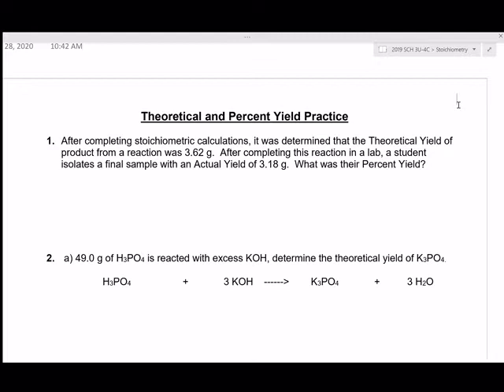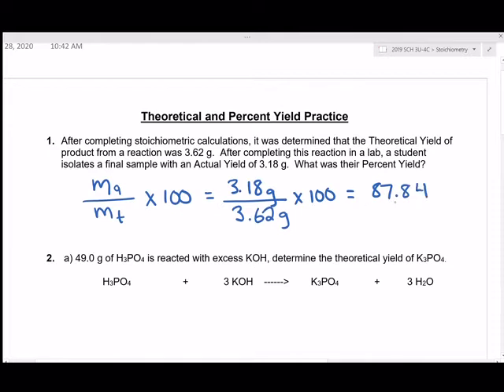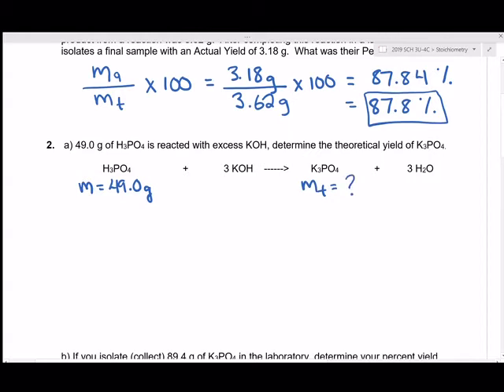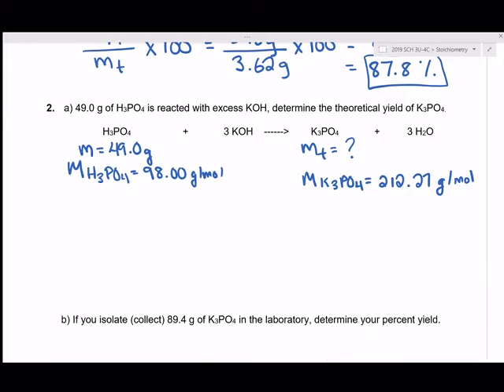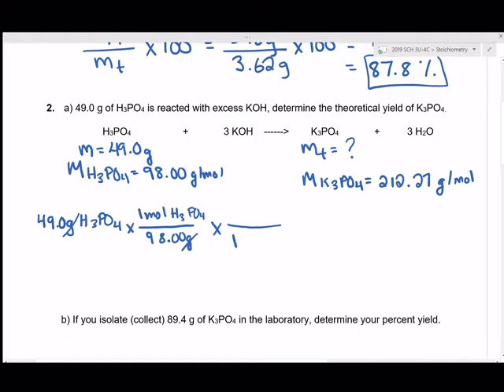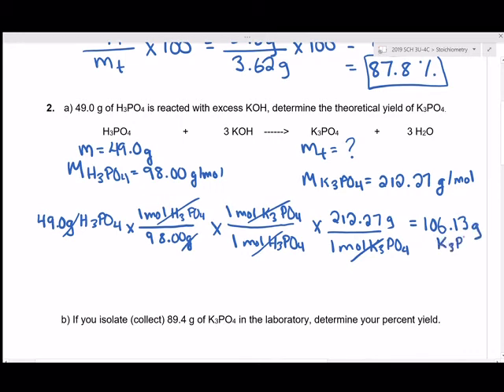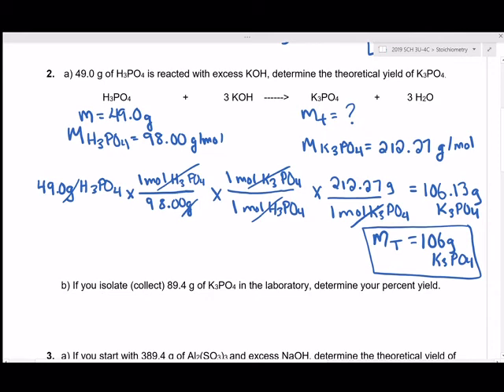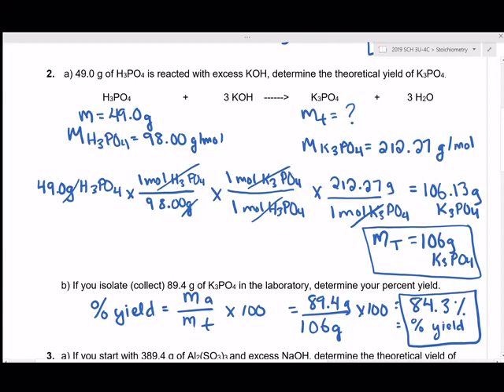Theoretical & Percent Yield Screen Lesson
Sample calculations for 3U and 4C Chemistry students